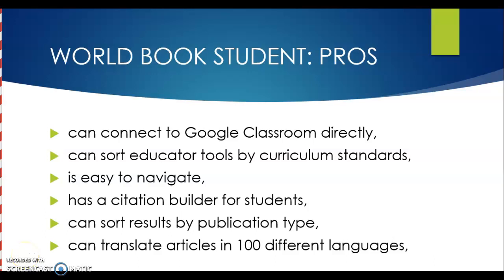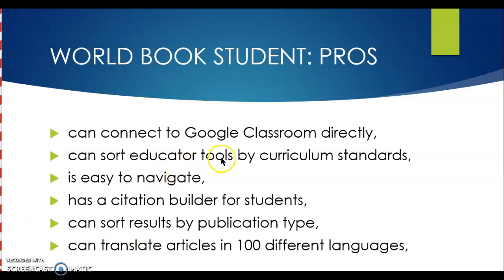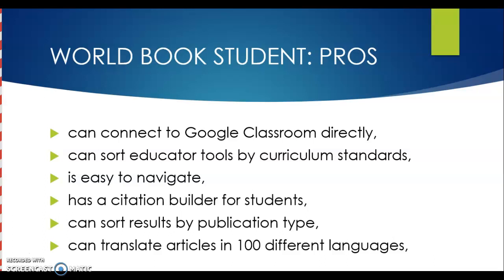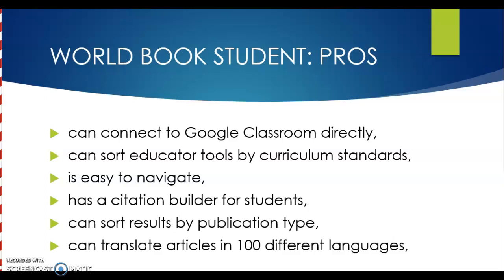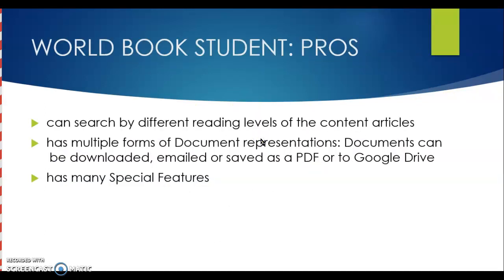World Book Student Pros